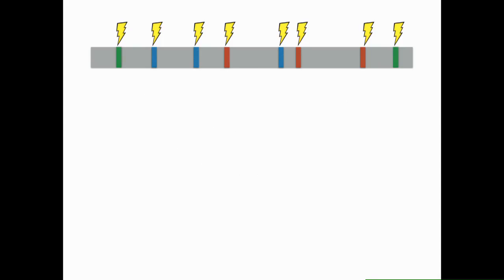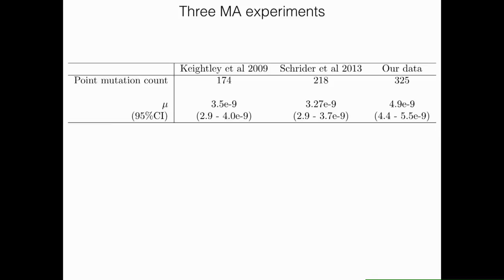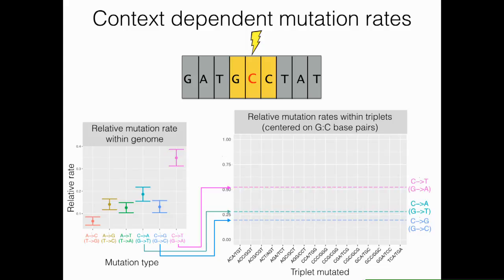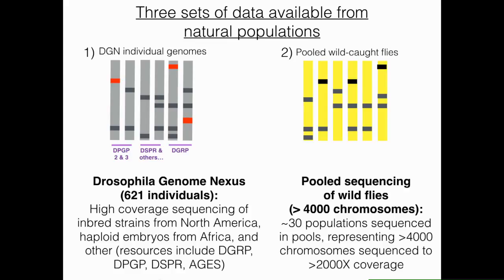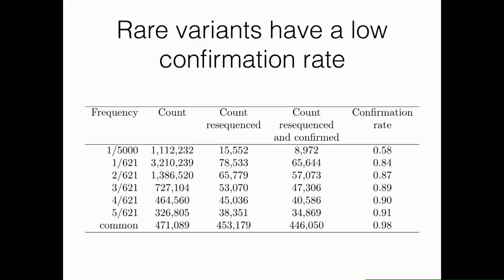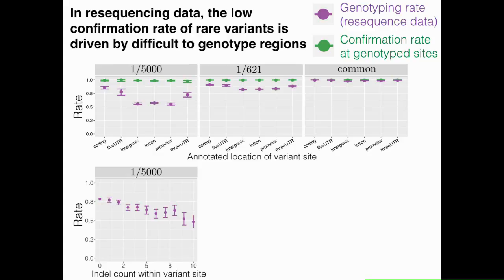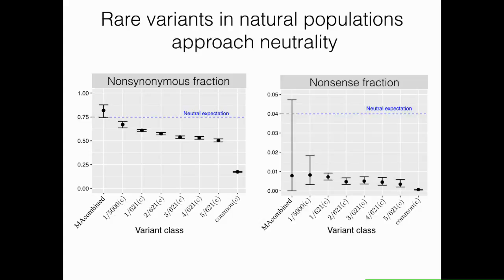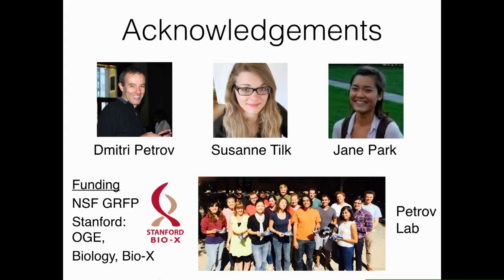ZJ Assaf: Mutational patterns in Drosophila melanogaster.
"Zoe June Assaf (Stanford University) presents 'Mutational patterns in Drosophila melanogaster.'

 A presentation at the 'Evolution & Quantitative Genetics I' session of the Annual Drosophila Research Conference at The Allied Genetics Conference, July 13-17, 2016, Orlando, Florida.